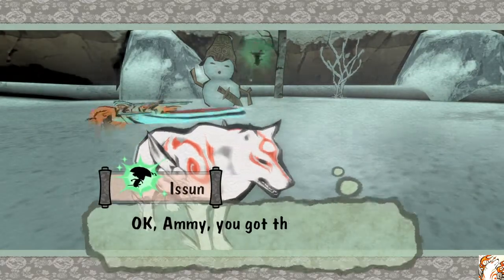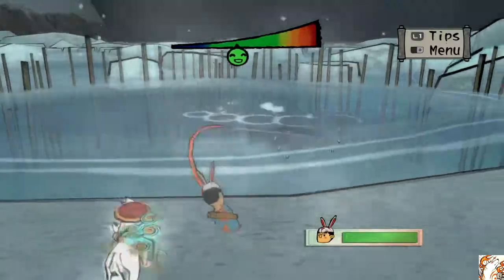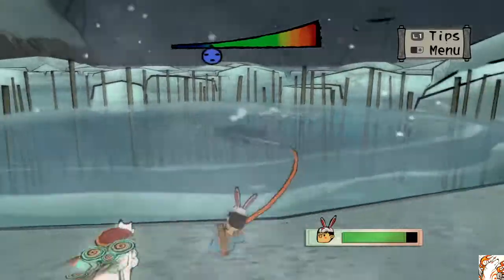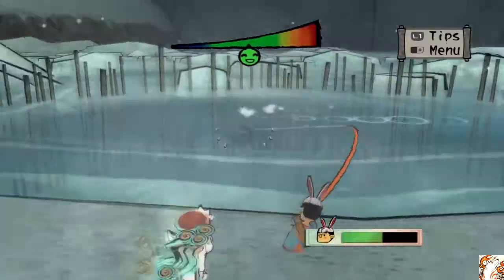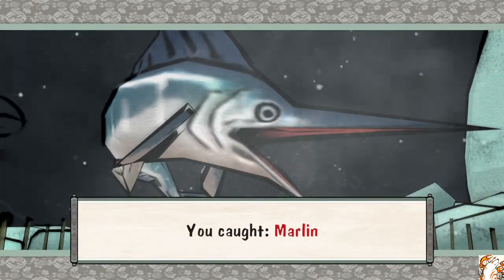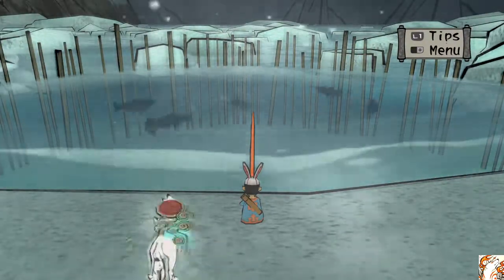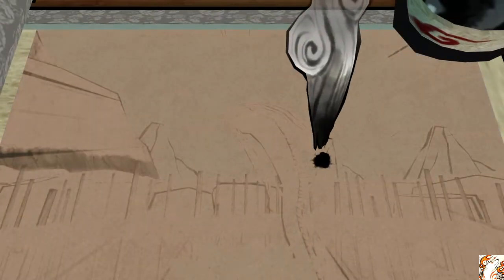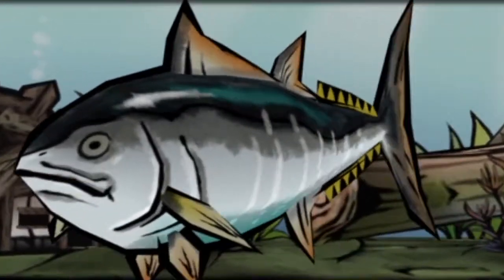Okami: Fishing Tutorial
Today, I will be showing you how to catch the Oarfish in order to complete your fishing tomb collection. Follow these very easy steps, and you can catch any big fish in Okami!

I mostly did this video for fun, due to how frustrating it was to find the Oarfish. hope you enjoy it! :)